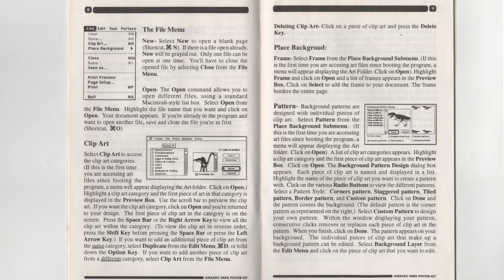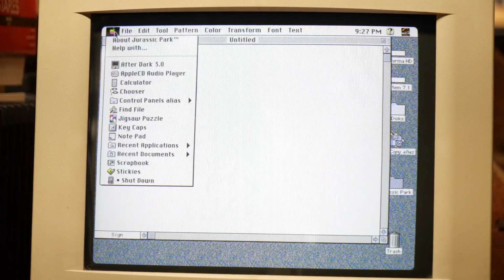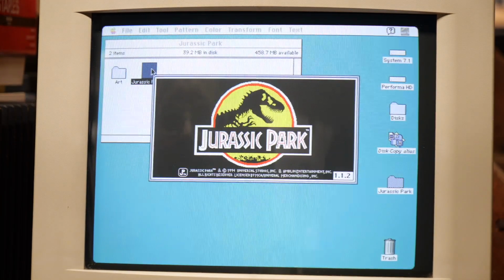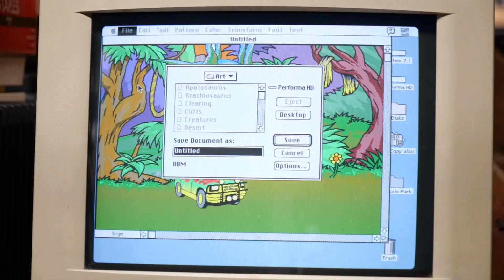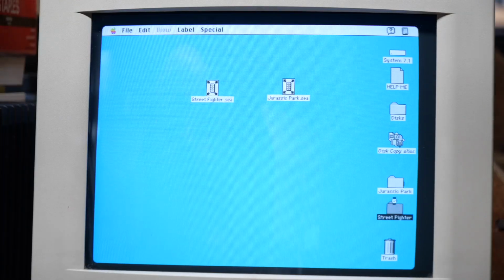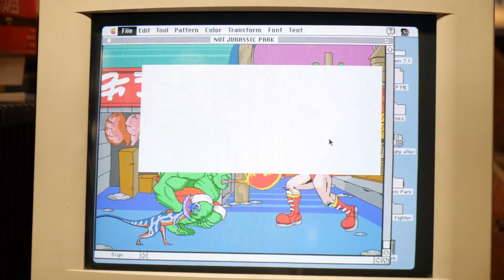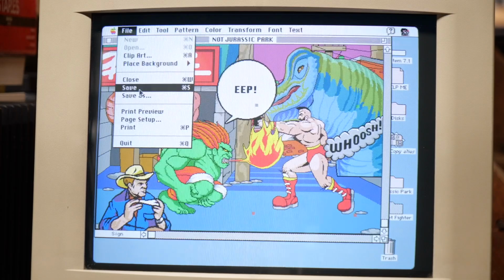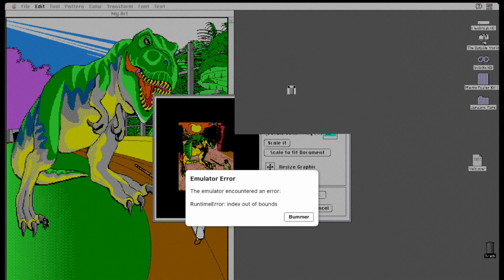Let's Make Horrible Art! Super Street Fighter II & Jurassic Park Poster Kits for Mac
Let's look at some odd Super Street Fighter II and Jurassic Park poster kit software for the Macintosh. Plus, see how you can make your own bizarre creations and share them with me! Beware... the software is terribly cursed!

Chapters:
00:00 Introduction
01:13 Floppy Disk "Fun"
03:50 Exploring the Program
05:59 Welcome to Jurassic Park!
16:14 Street Fighter II
24:03 Printing Time
26:04 Make your own art!